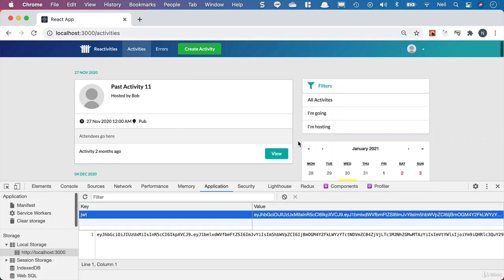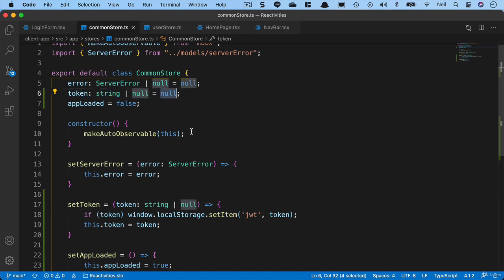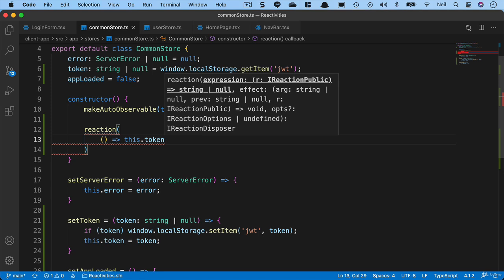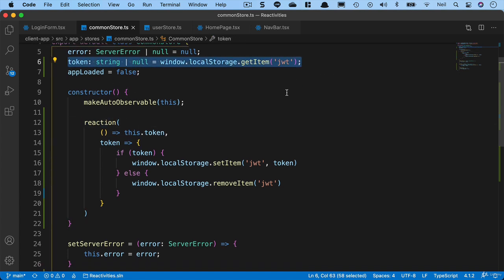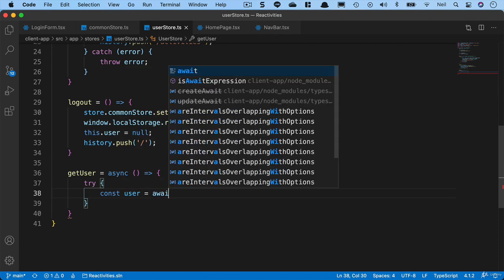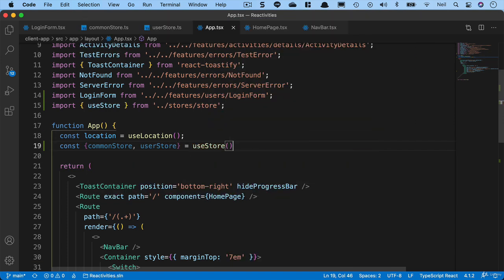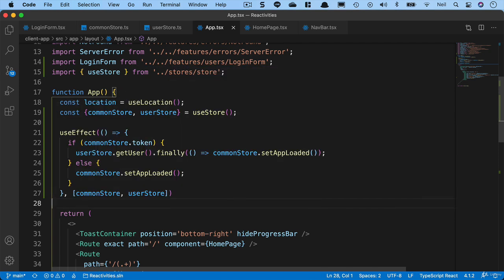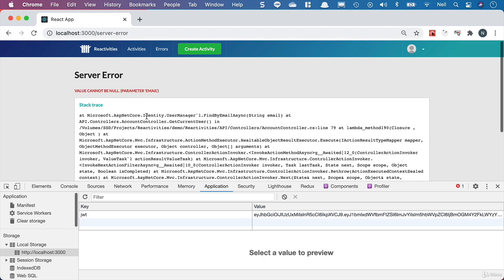Net Core and React Client side login and registration Persisting the login